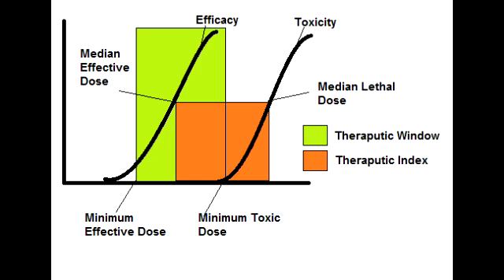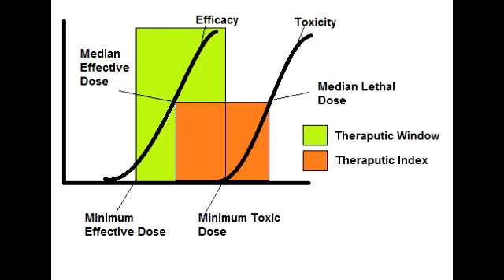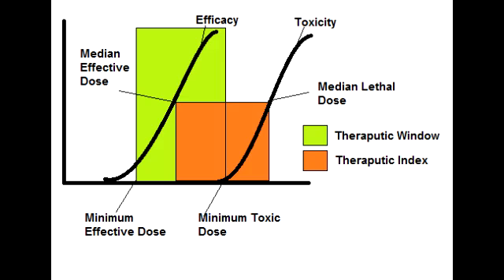Therapeutic Index & Therapeutic Window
mnemonics: TILE, Therapeutic Index, LD50, ED50, Therapeutic, Index, &, Therapeutic, Window, Findings, symptoms, findings, causes, mnemonics, review, what is, video, study, Rapid Review, Clinical presenation, First Aid, for, USMLE, Step 1, images, wiki, define, wikipedia, 2013, videos, exam, prep, easy, What is usmle, mnemonic, causes,